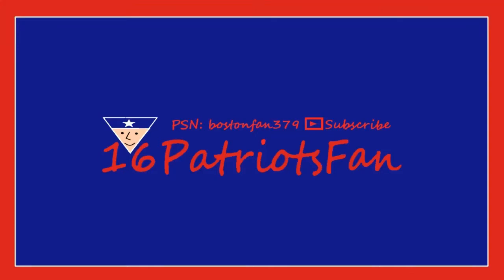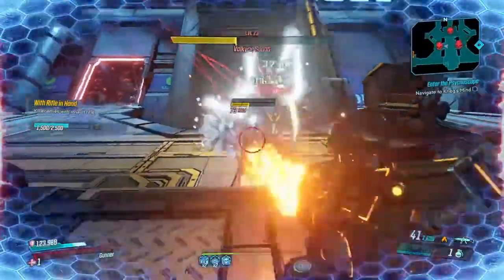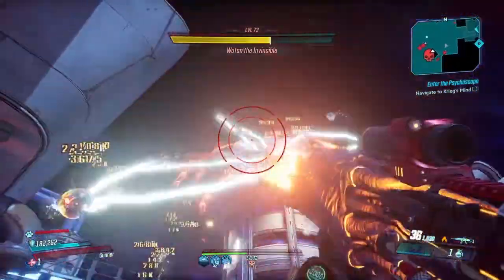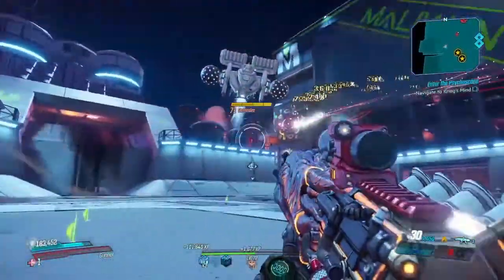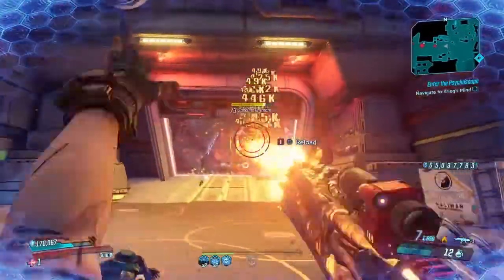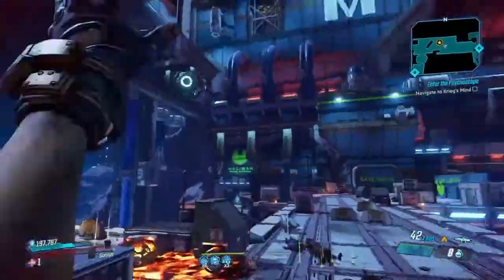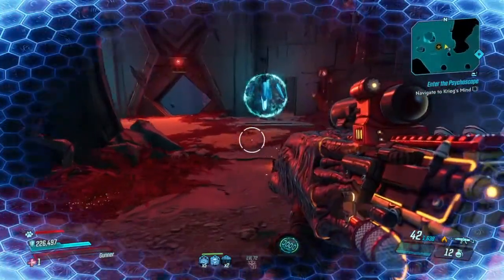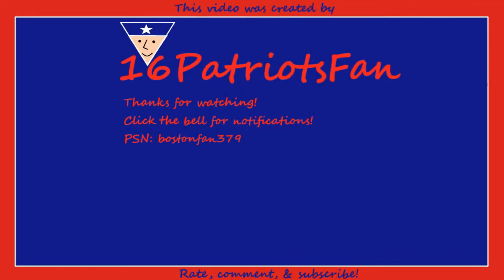Spreading The Wildfires - Hotfoot Teddy - Borderlands 3 Showcase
The bear must be very upset that this happened. Your thoughts on this video? Leave a rating & comment.

PSN: bostonfan379